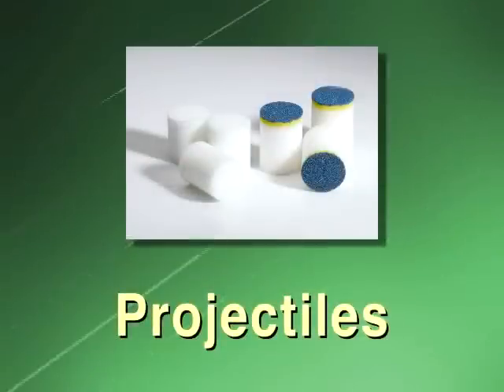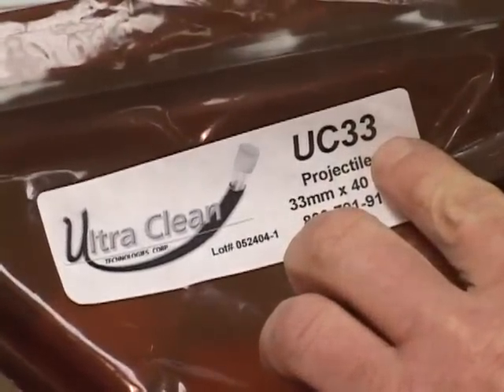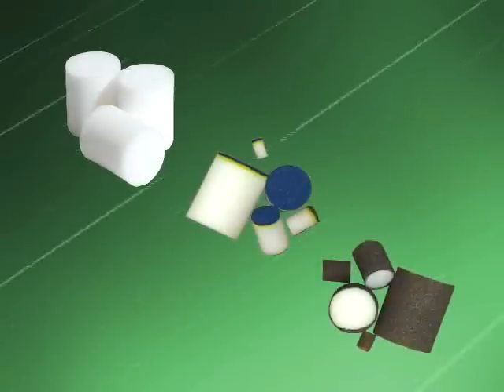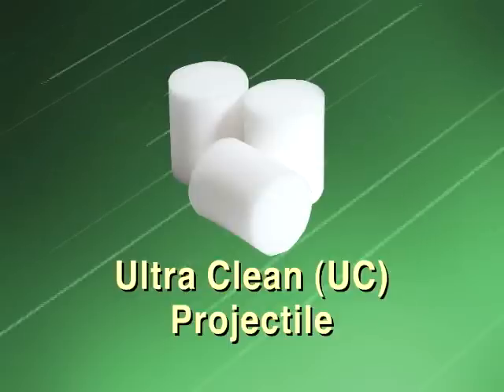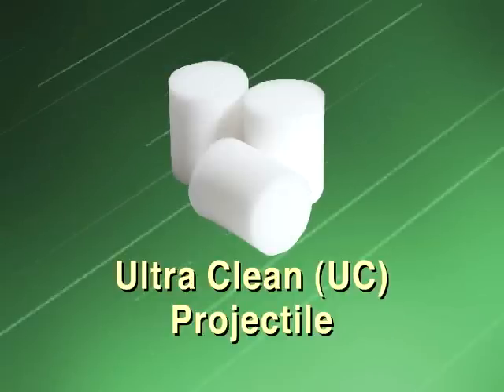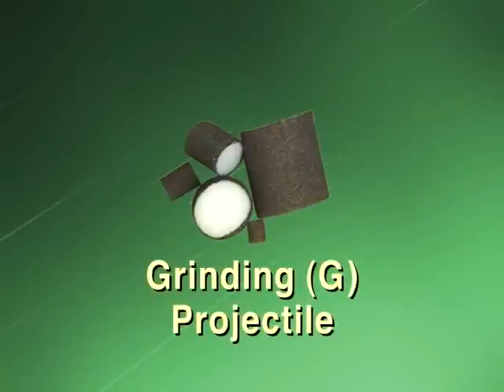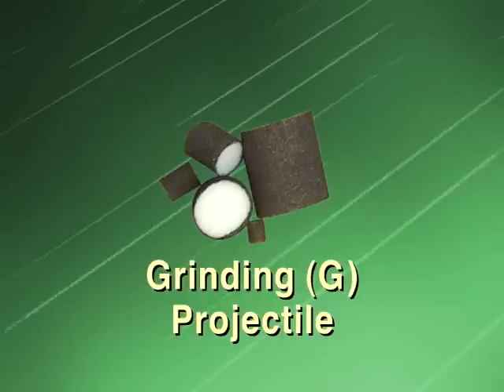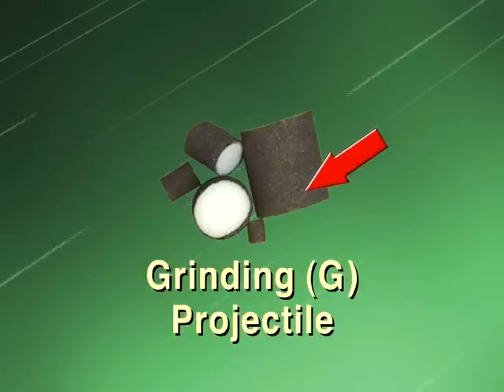Projectile Products - Ultra Clean Technologies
A description of the projectile products for hose, tube, and pipe cleaning from Ultra Clean Technologies Corp.